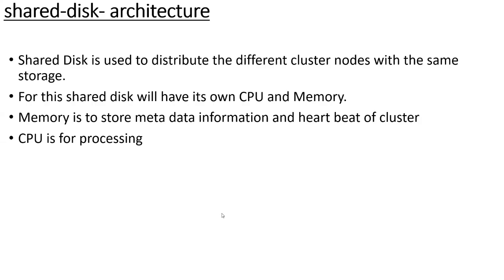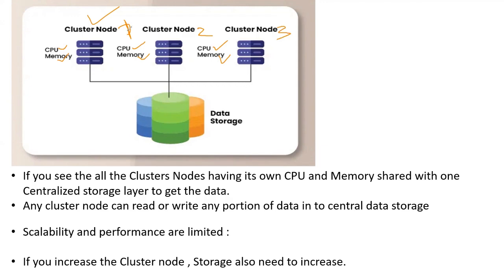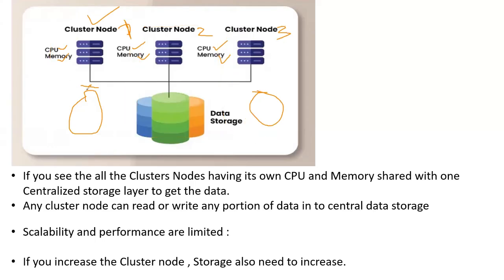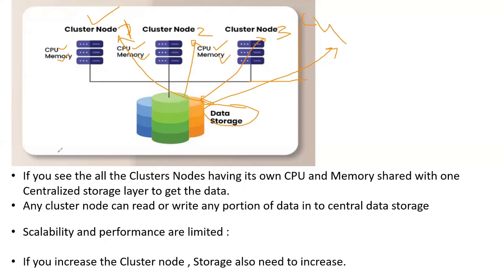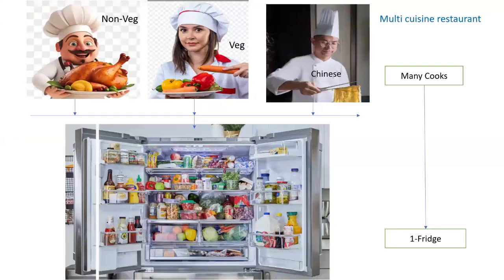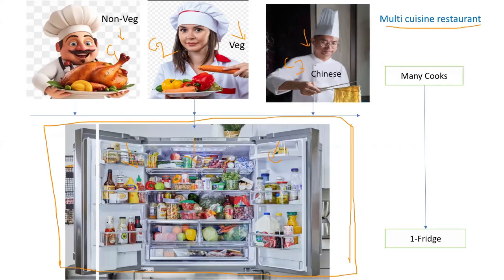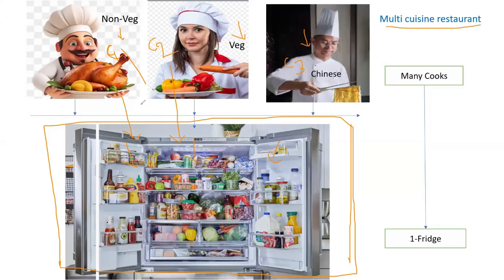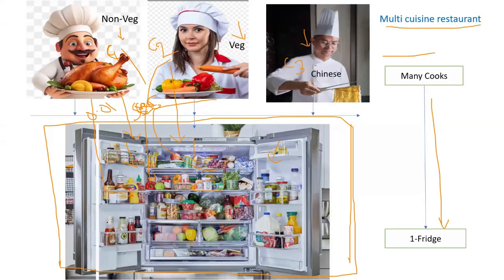Shared Disk Explained with Real Example ( Chefs and Fridge)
In this video, I explain the concept of Shared Disk Architecture in simple terms with real-world examples. Shared Disk systems allow multiple servers to access the same storage, making it useful for databases, high-availability systems, and clustered environments.

📌 Topics covered:

What is Shared Disk Architecture?

How it works in distributed systems

Real-world examples to understand better

This video will help students, beginners, and professionals in IT, Cloud, and Database fields understand the concept clearly.